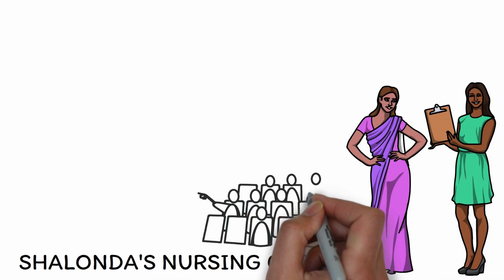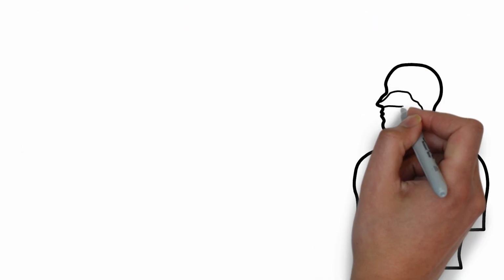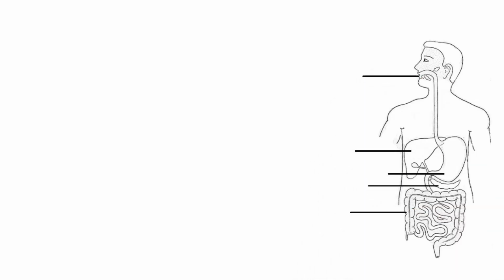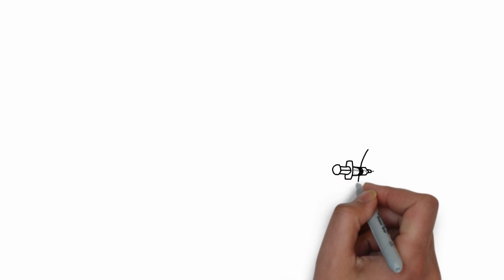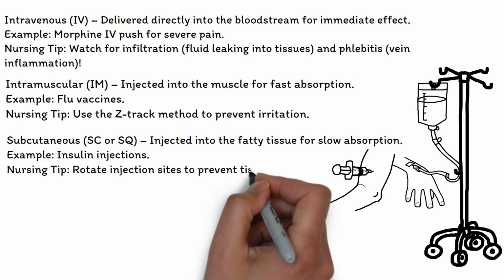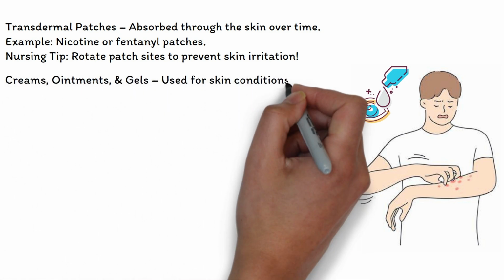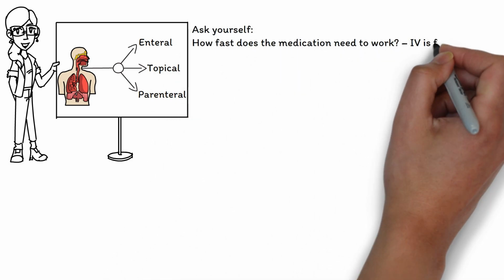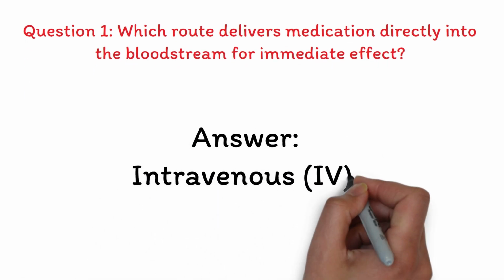Pharmacology Series 7| Must Know NCLEX Meds & Nursing Drug Facts| Shalonda's Nursing Corner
Welcome back to Shalonda's Nursing Corner, your go to channel for nursing education, NCLEX prep, and pharmacology made simple! In Pharmacology Series 7, we break down and test taking strategies you need to pass the NCLEX RN and NCLEX PN. Whether you're a nursing student, preparing for NCLEX pharmacology questions, or just need a refresher on drug classifications and nursing implications, this series is designed just for you!
In this episode, you'll learn:
*Key medications name and uses
* Important side effects and nursing considerations
* NCLEX style rational and tips`